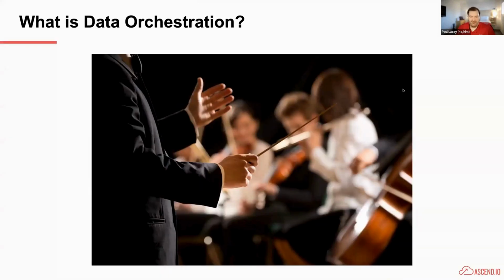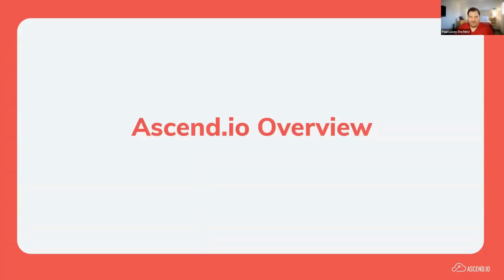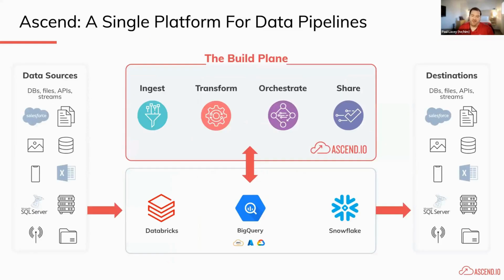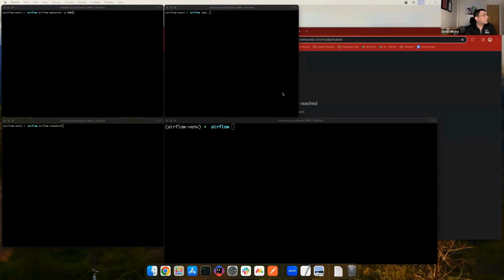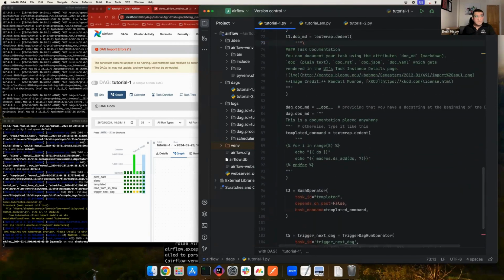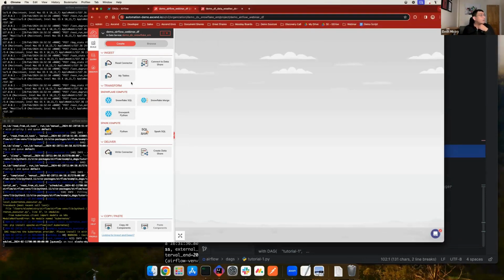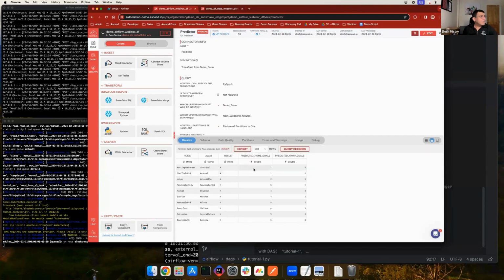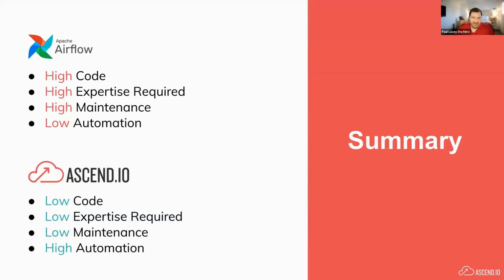Ascend Beyond Airflow Revolutionize Your Data Orchestration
Join us as we explore intelligent data pipeline orchestration and this revolutionary approach to simplifying your workflows. This webinar is designed for current Airflow users and data engineering professionals eager to explore more automated, cost-effective solutions for managing data pipelines at scale.

In the evolving landscape of data management, efficiency and simplicity are key. But the traditional imperative approach of data pipeline orchestration requires brittle manual coding that becomes increasingly unsustainable as you scale.

Unlike Airflow's imperative model, Ascend adopts a declarative approach. This means you write up to 95% less code, speeding up development and creating flexible infrastructure that adapts effortlessly to changes. Say goodbye to the complexities of manual troubleshooting and hello to streamlined, automated data processes.

In this session, we discuss:

Declarative Data Flow Automation: Discover how declarative models drastically reduce coding requirements, simplify pipeline development, and offer unmatched adaptability to changes compared to the imperative approach of traditional tools like Airflow.

Seamless Maintenance and Efficiency: Learn how automation not only streamlines data ingestion, transformation, and delivery processes but also significantly lowers the maintenance burden, setting a new standard for operational efficiency.

Intelligent Orchestration and Cost Optimization: Explore advanced features, including data deduplication, dynamic partitioning, and automated backfill that empower intelligent consumption to cut costs.

Whether you are a seasoned data engineer or a team lead looking to optimize your data operations, this webinar will equip you with insights and strategies to harness the full potential of intelligent data pipeline orchestration in your organization.